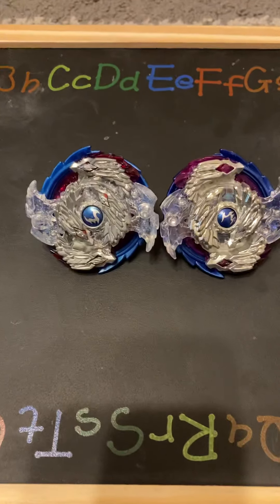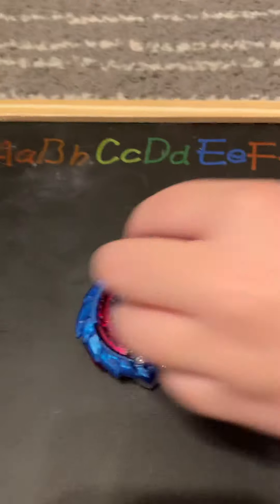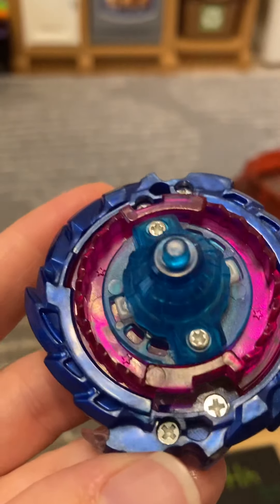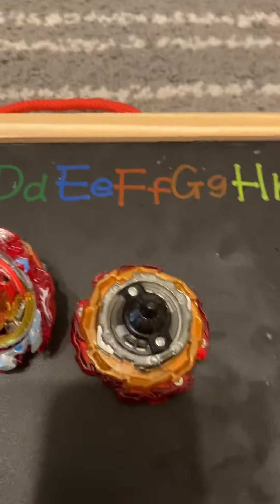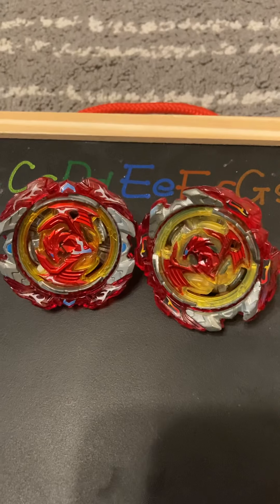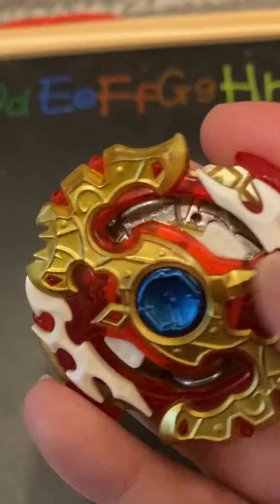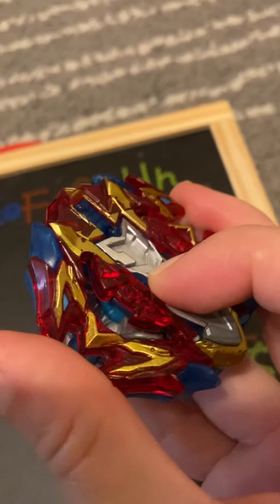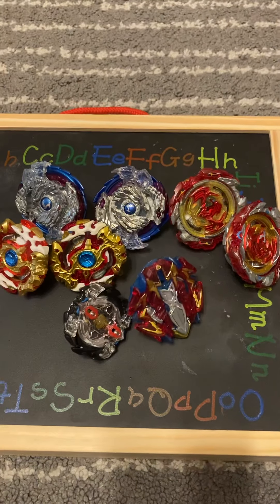How to tell if your Beyblade is counterfeit/fake or real Takara Tomy or Hasbro